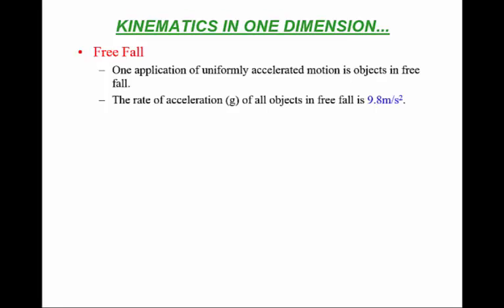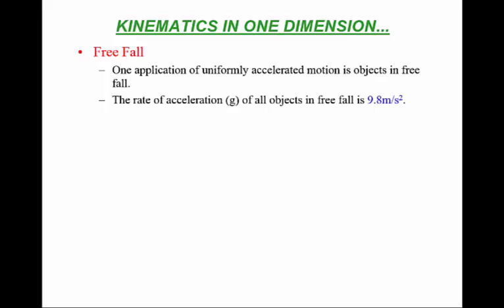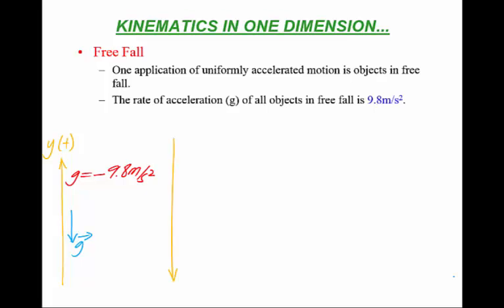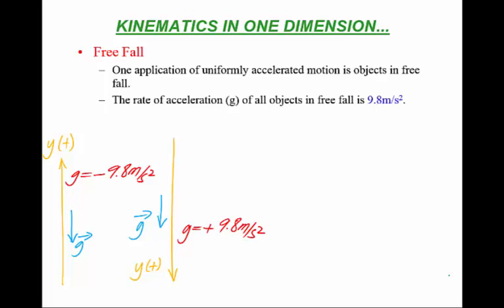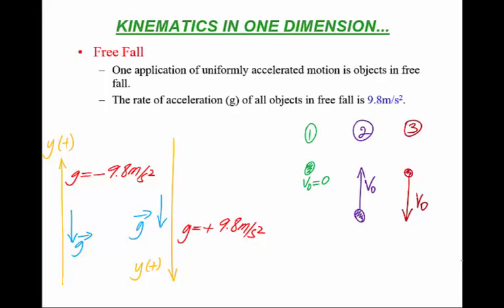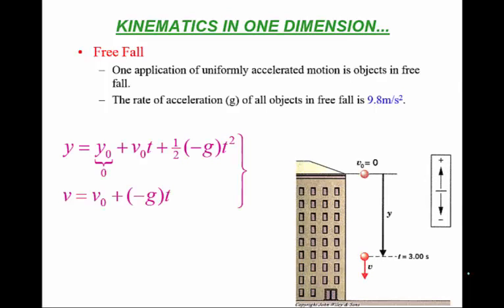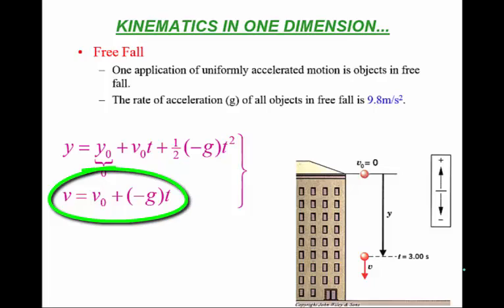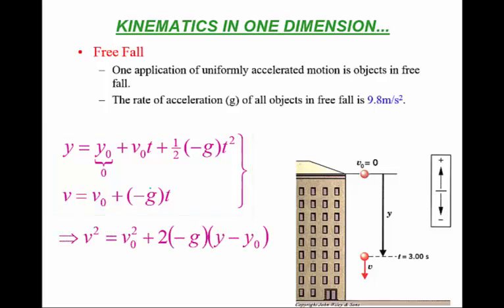Lecture 2.3: Free Fall